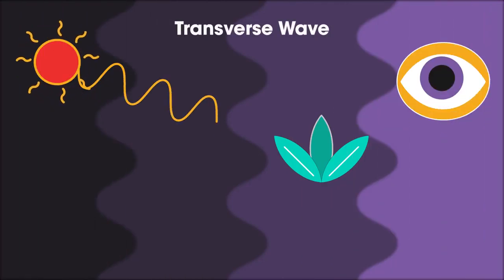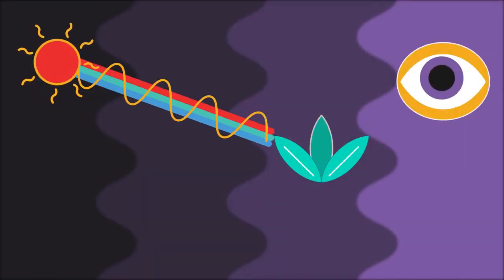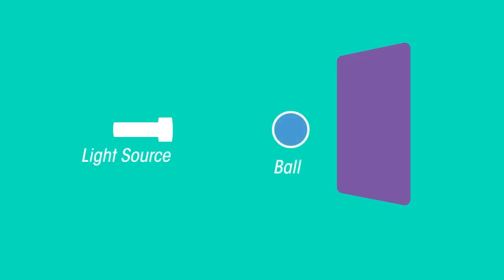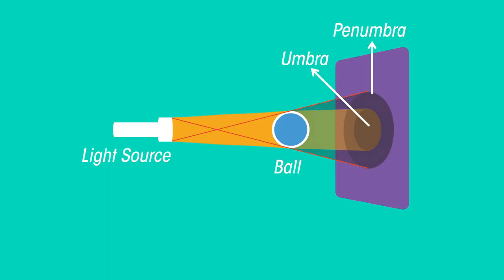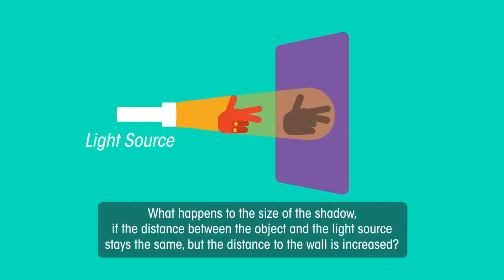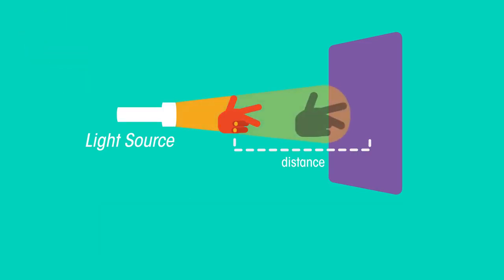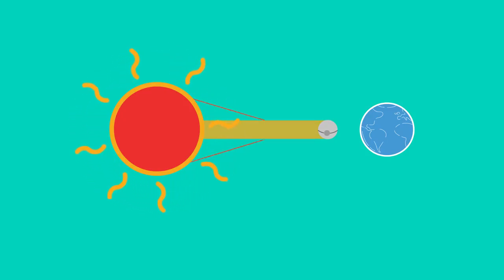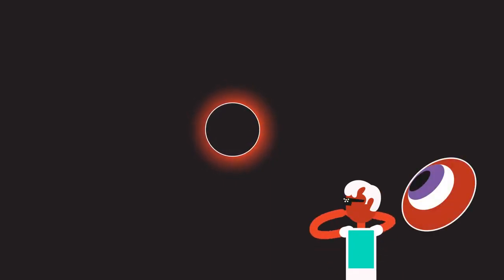Shadows Waves Physics FuseSchool